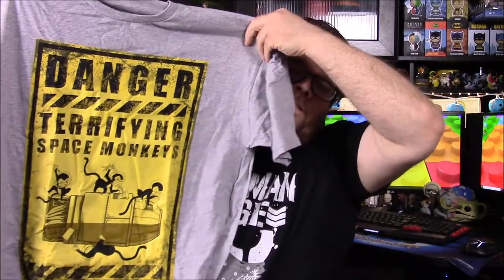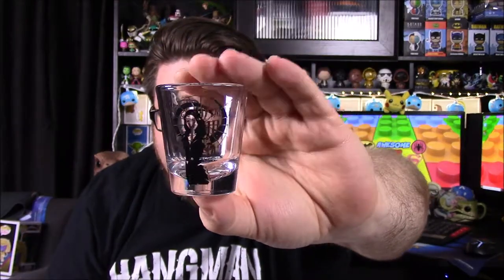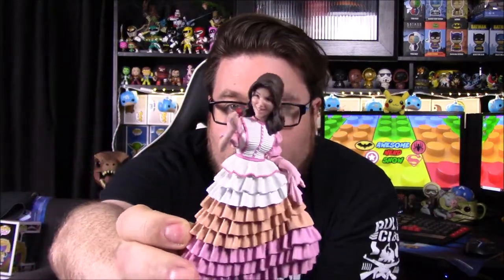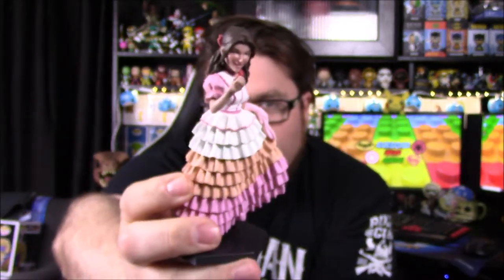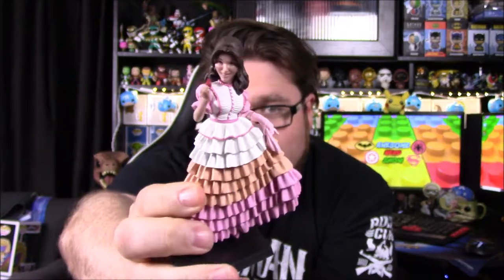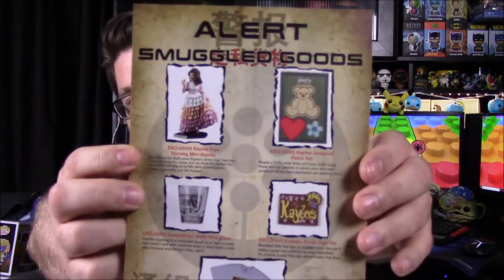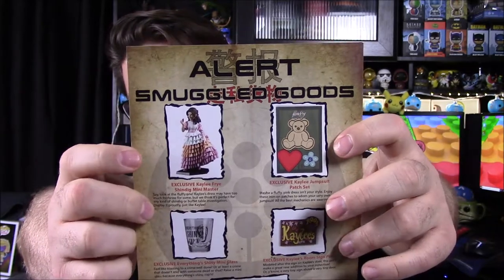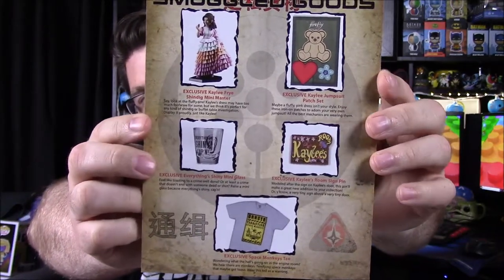Firefly Cargo Crate - Shindig [May 2018]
Unboxing the Firefly Cargo Crate from May 2018 with theme of Shindig that features Kaylee Frye!

Xbox - FallenRedZeo